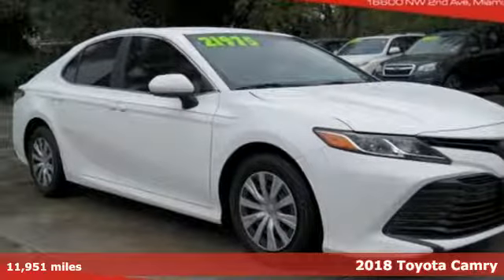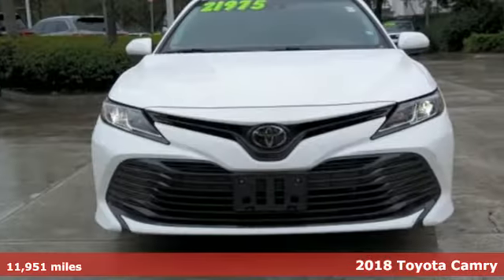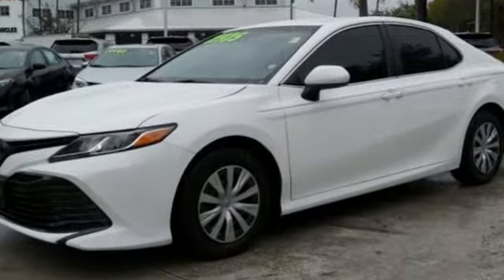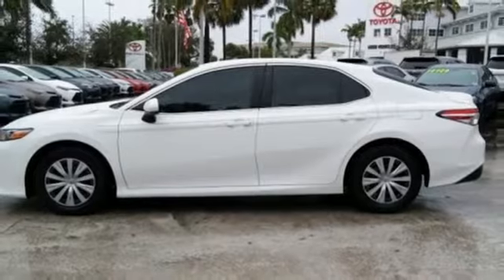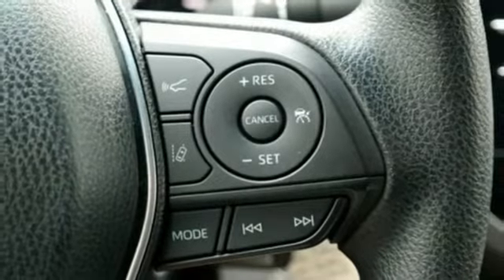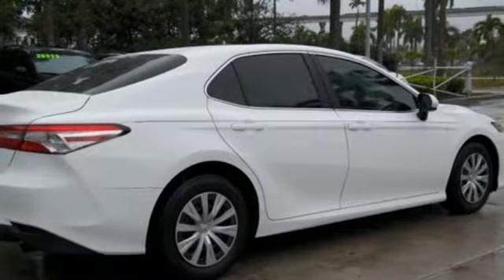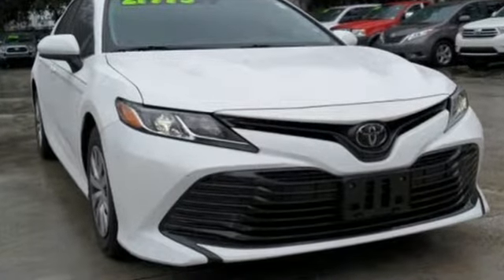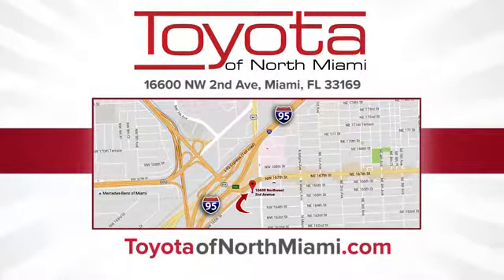2018 Toyota Camry Miami FL Ft Lauderdale, FL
Year: 2018
Make: Toyota
Model: Camry
Trim: L
Engine: 2.5L I4 DOHC 16V
Transmission: 8-Speed Automatic
Color: White
Mileage: 11951
Stock #: D136972A
VIN: 4T1B11HK7JU533535
CARFAX One-Owner. Clean CARFAX. White 2018 Toyota Camry L FWD 8-Speed Automatic 2.5L I4 DOHC 16V 2018 Toyota Camry, PRISTINE!, Local Trade, NONSmoker, One Owner, Carfax Certified, NEW ARRIVAL!, All Routine Maintenance Up to Date.brbrRecent Arrival! 29/41 City/Highway MPG

Address:
444 NW 165th Street